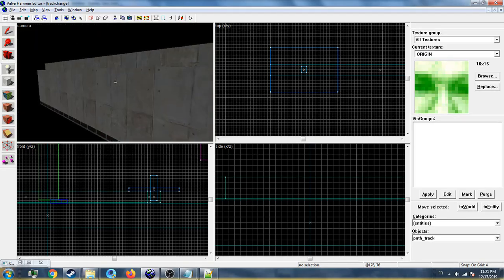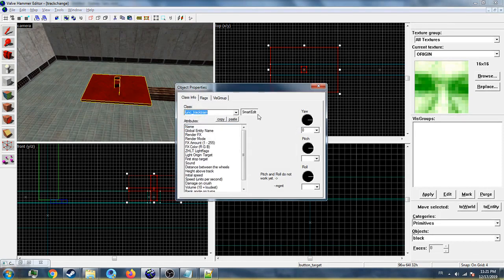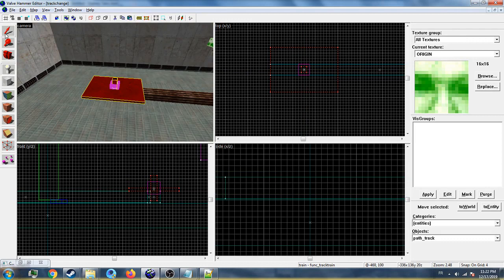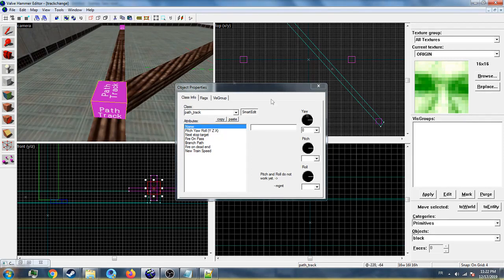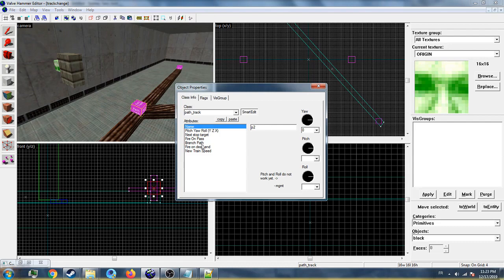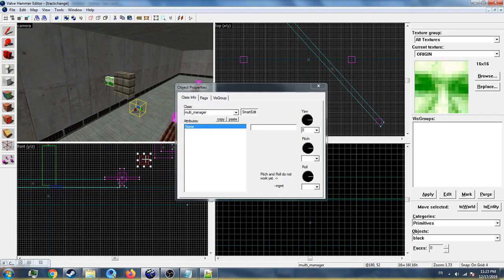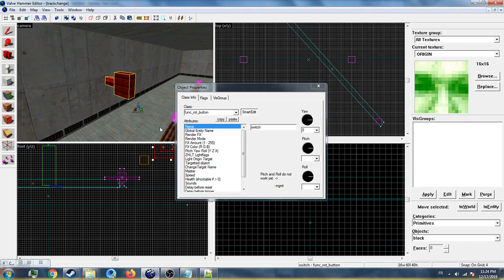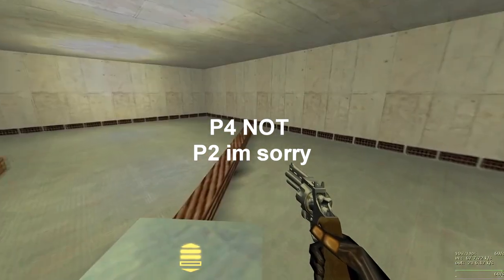How to make a train with multiple paths in valve hammer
in this video i will try to explain to you on how to make a train with multiple paths just like the one you see on a rail chapter , it's not that hard but its little tricky =D